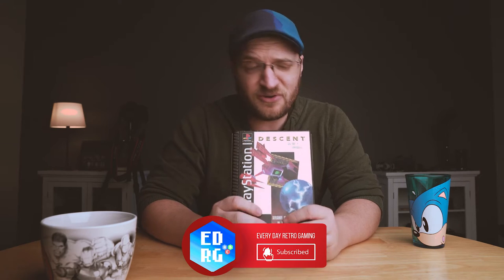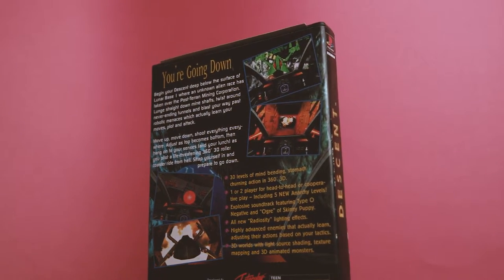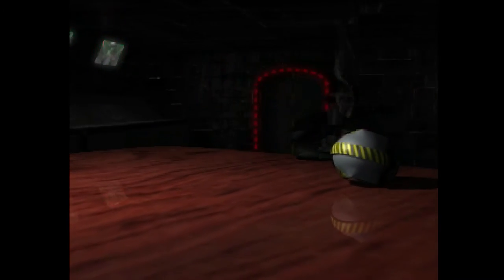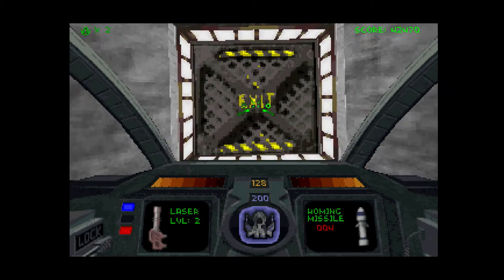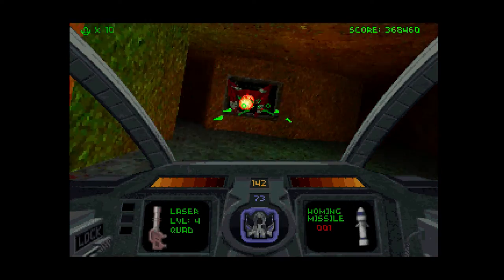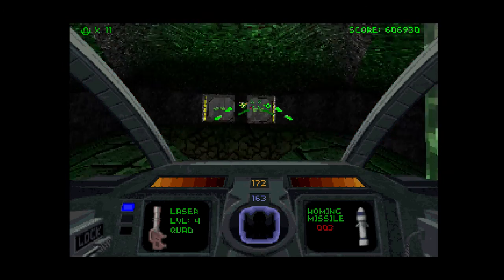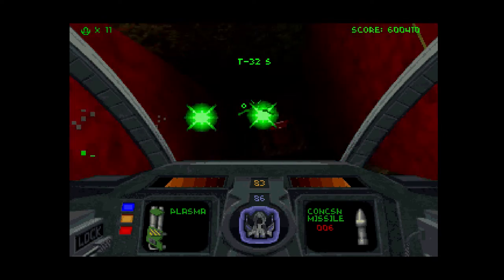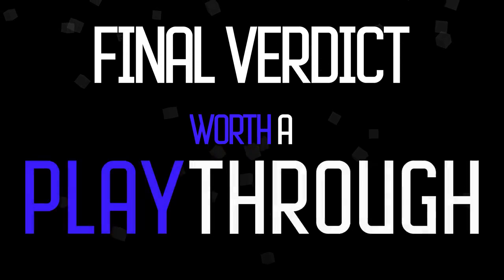Descent PS1 Review Still Worth Busting Out Your PlayStation For? | Every Day Retro Gaming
Is Descent worth the risk of getting motion sickness? Lets find out in the awesome retro review of Descent of the PlayStation 1! Lets get retro!